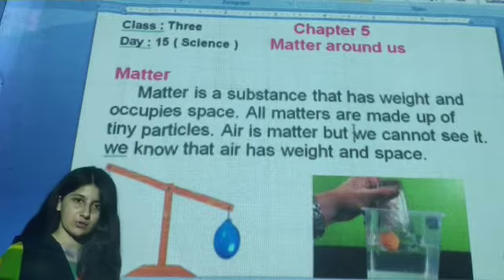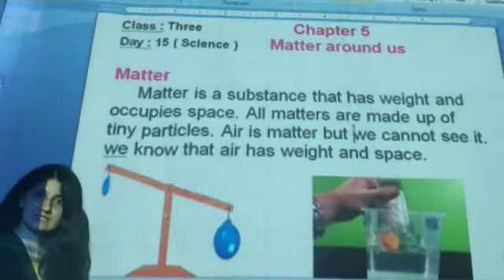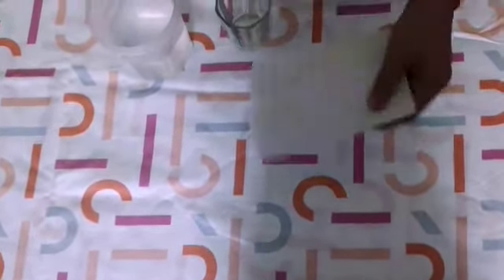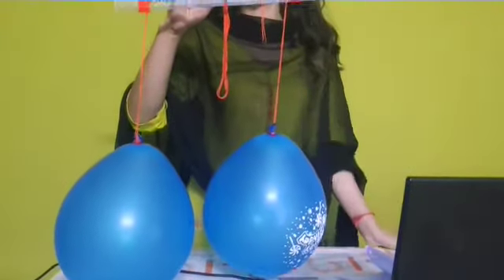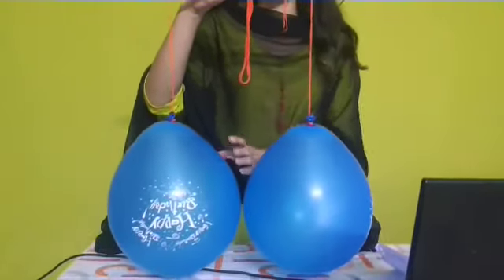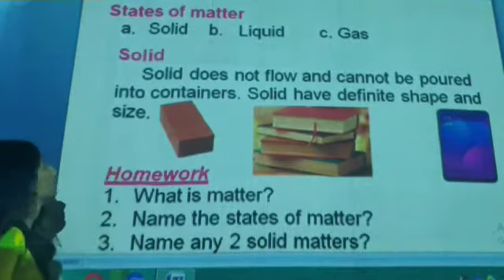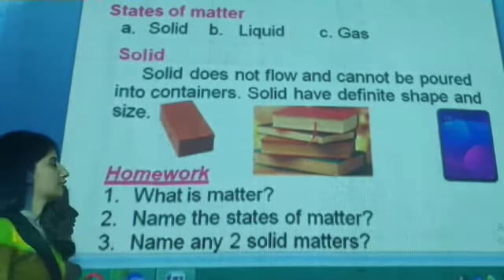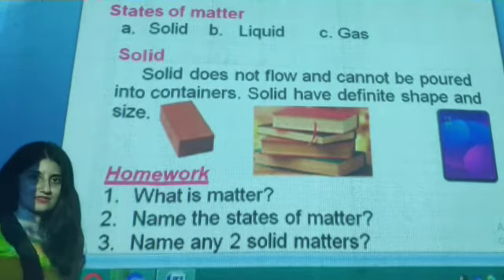Class 3 Science Day 15